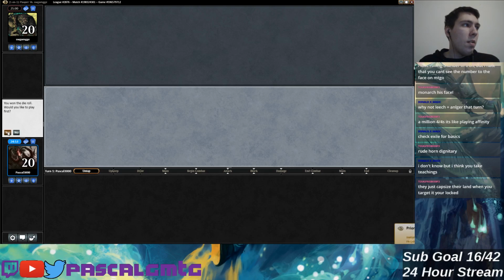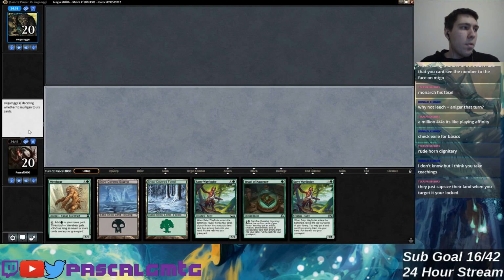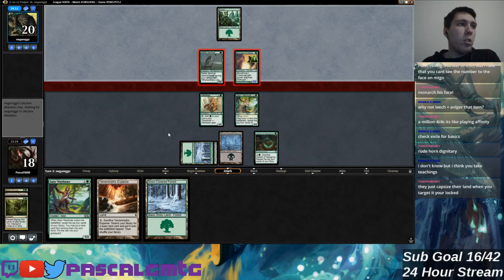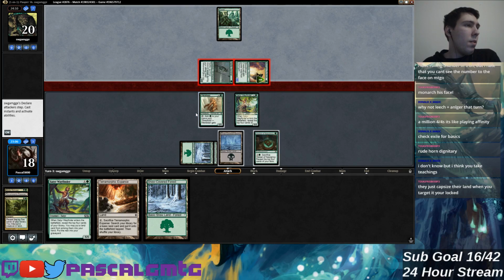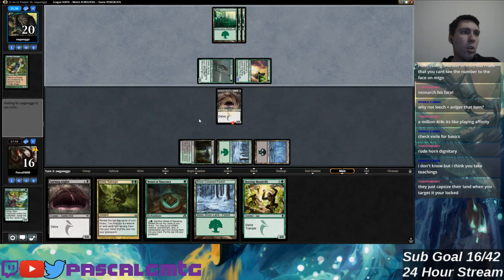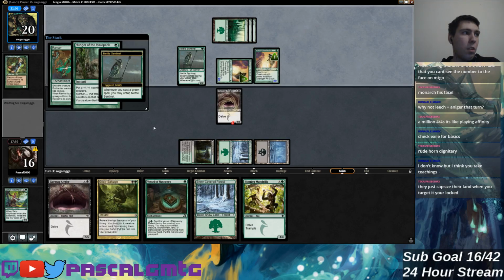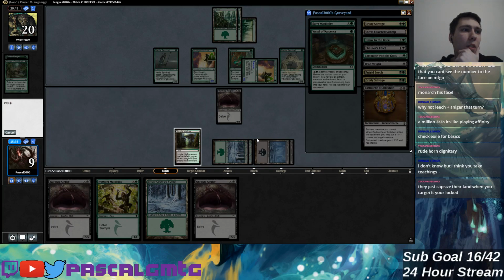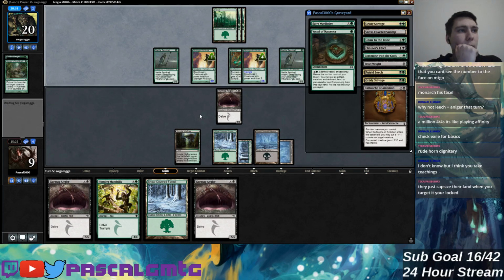Pauper BG Delver Round 3